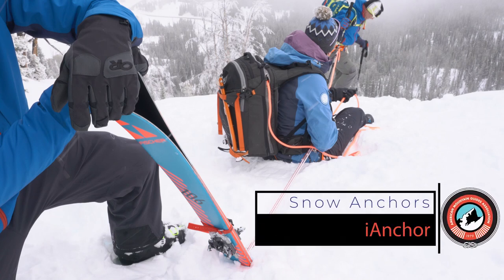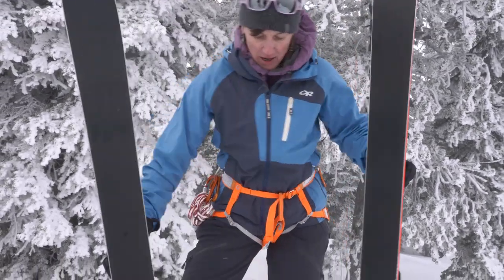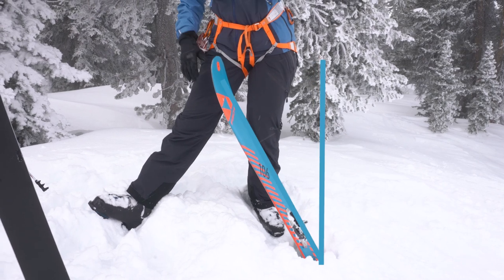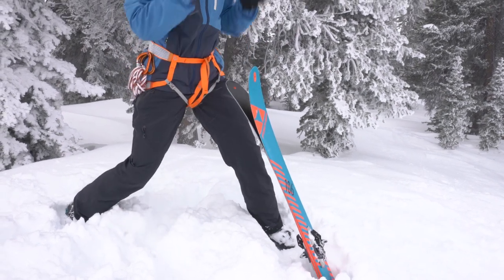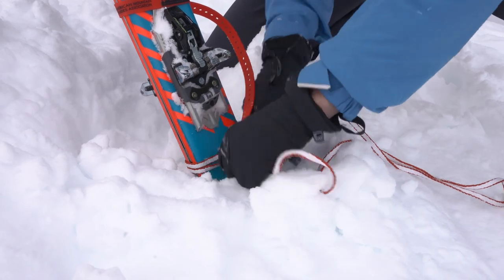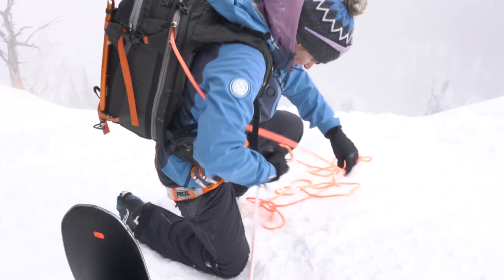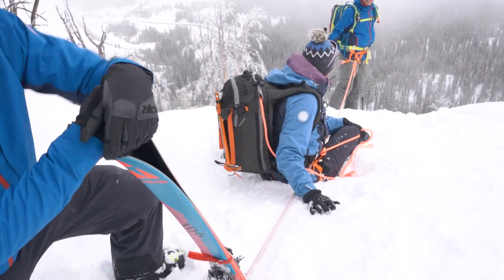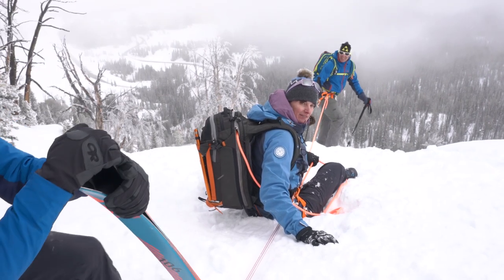How to Build an I Anchor for Backcountry Skiing and Ski Mountaineering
Learn how to build an I anchor in the snow with instruction from the American Mountain Guides Association.